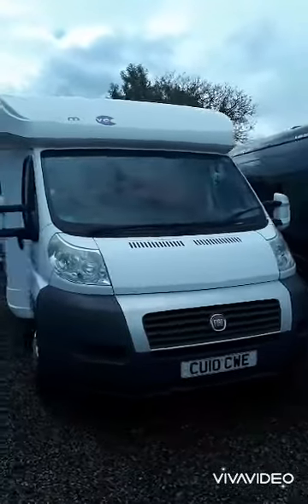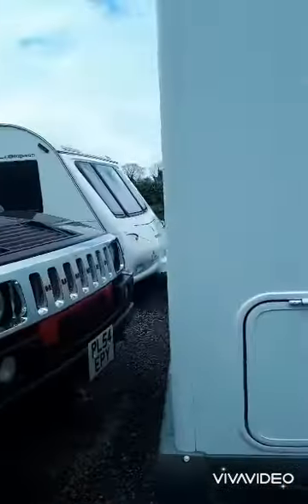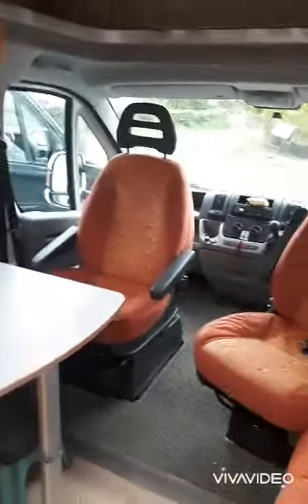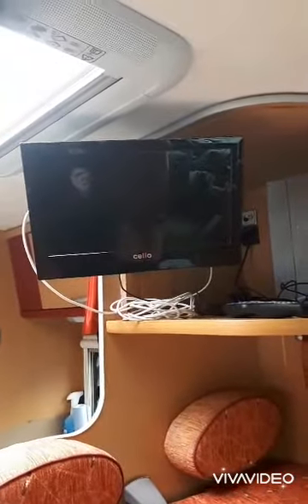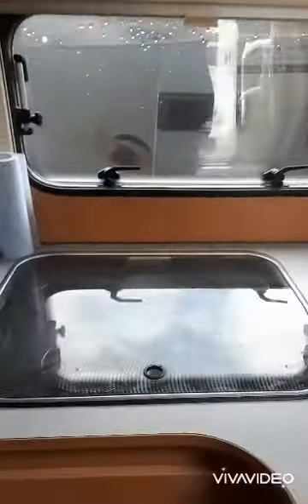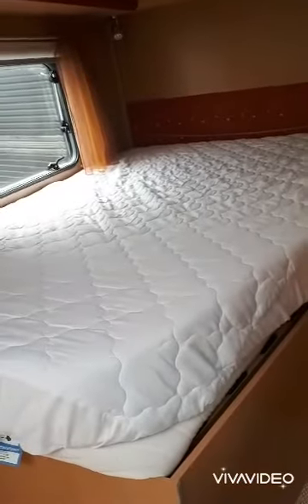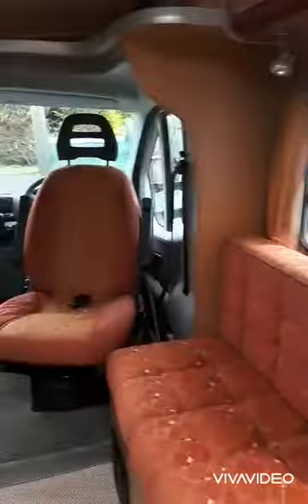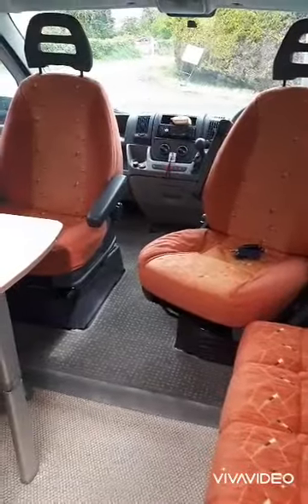6d leisure 4 berth motorhome